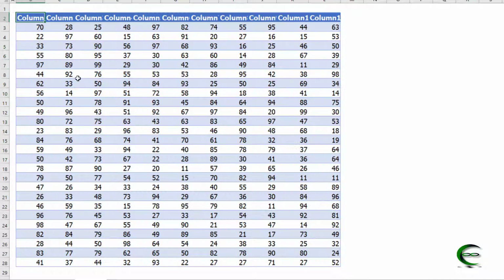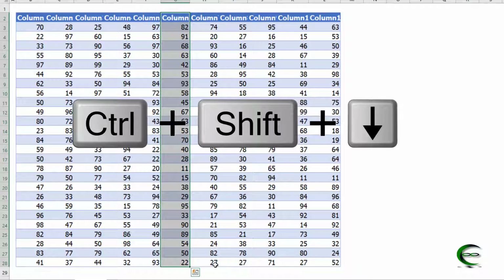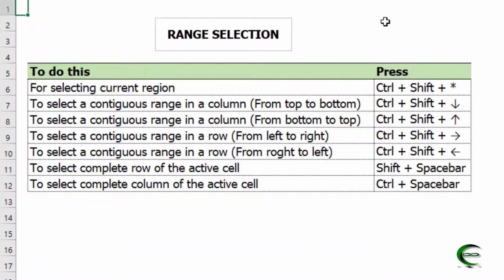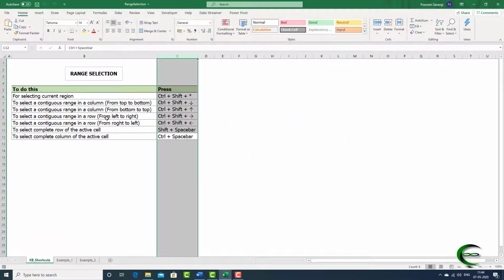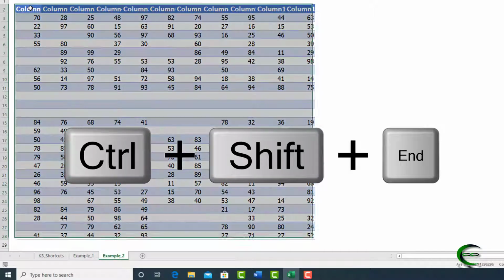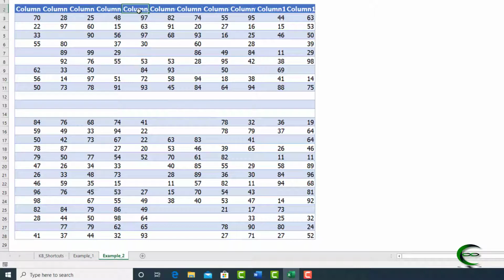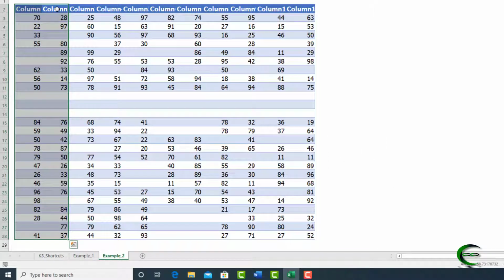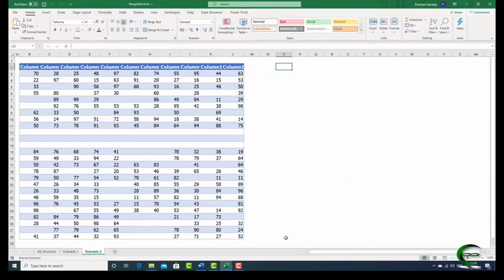Selection of range in excel. How to select a range with blank cells, row, and columns in between.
This video explains about different range selection techniques in excel. It explains with an example of how to select contiguous and non-contiguous ranges (range with blank cells, row or columns in between) in excel.